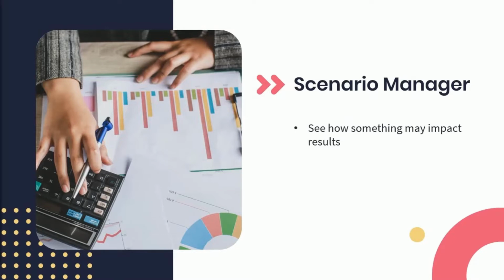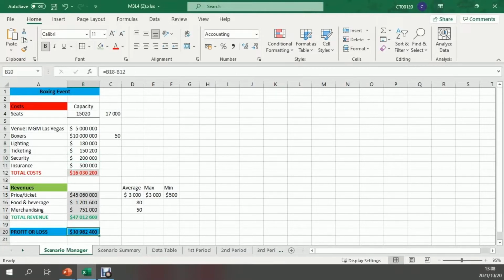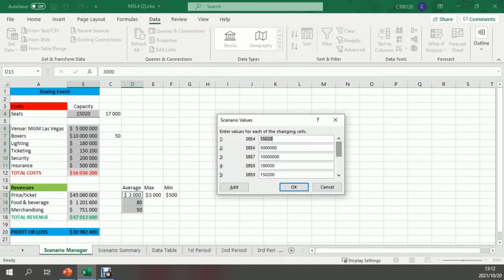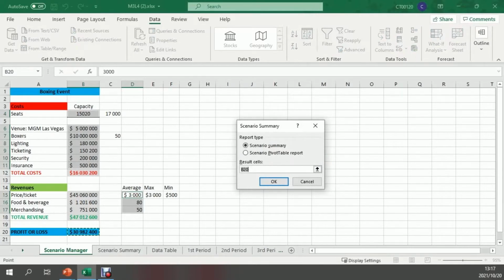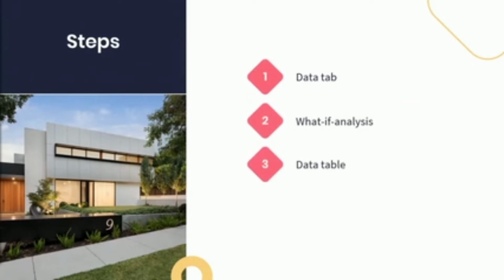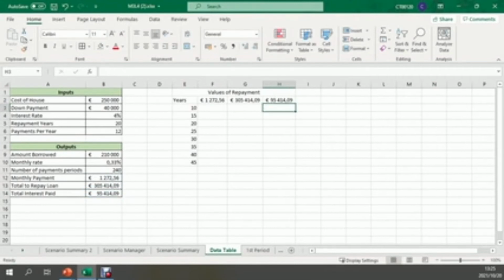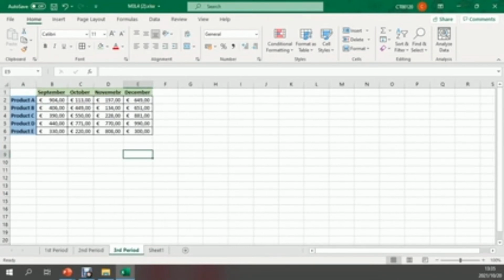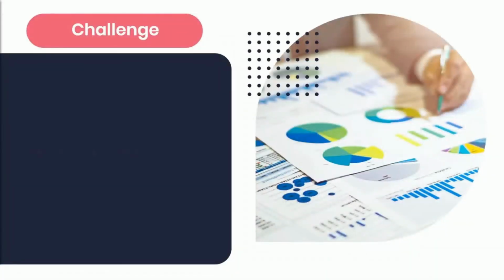Learn Excel & Grow your Business: Lesson -22